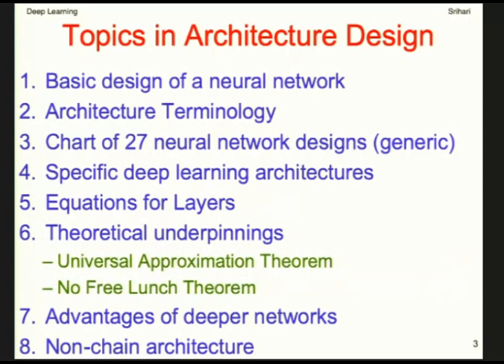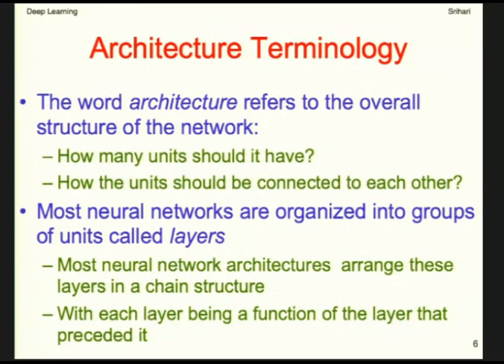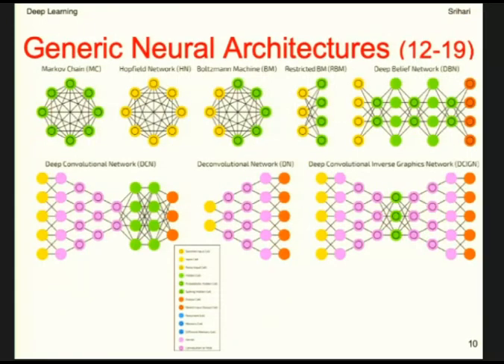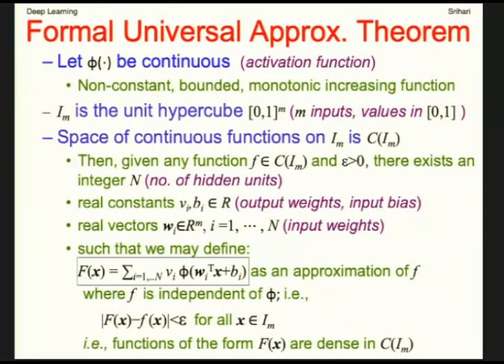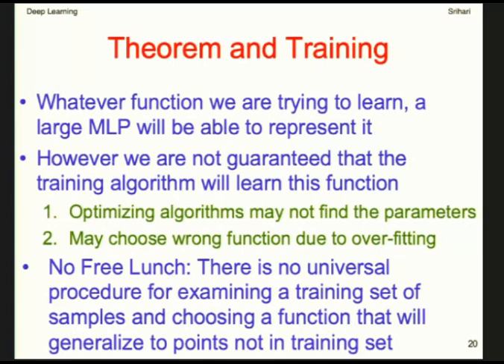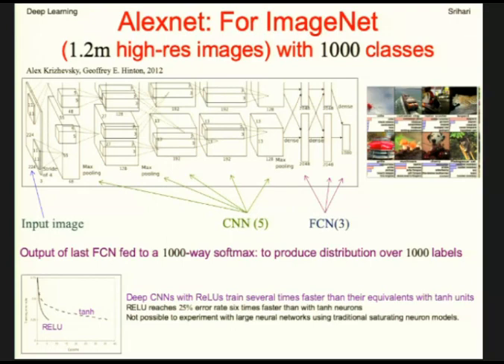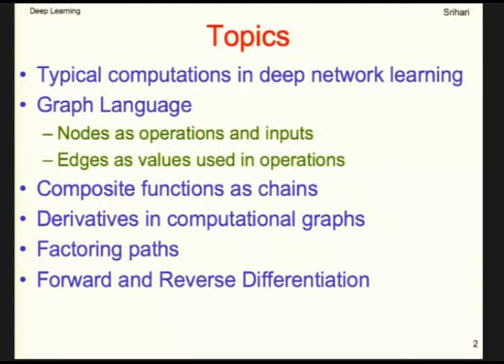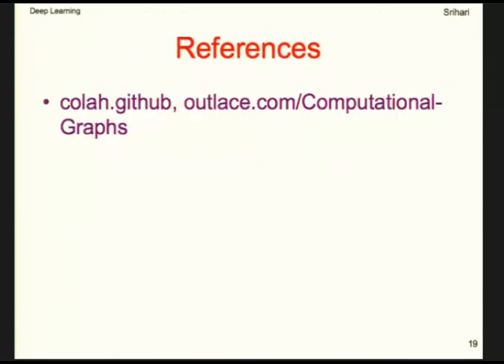Architecture Design for Deep Learning by Sargur N. Srihari